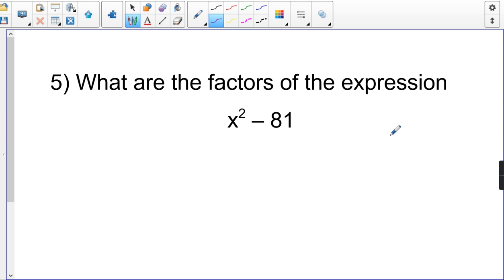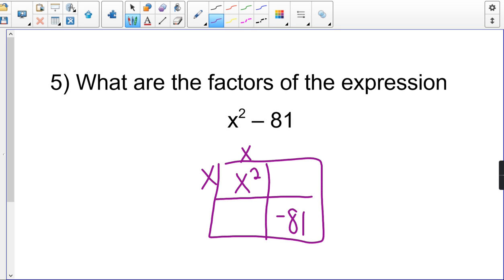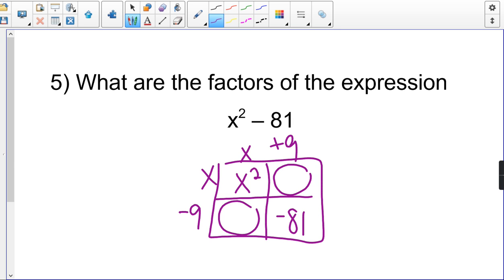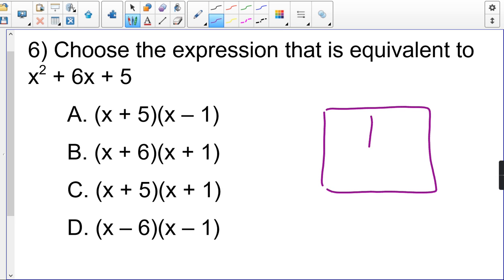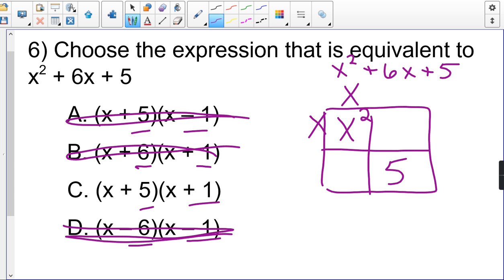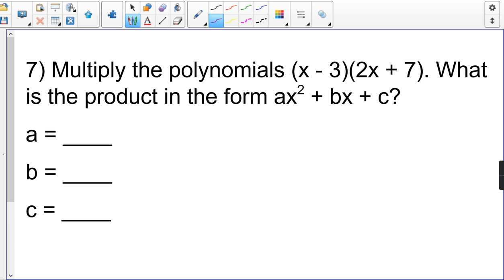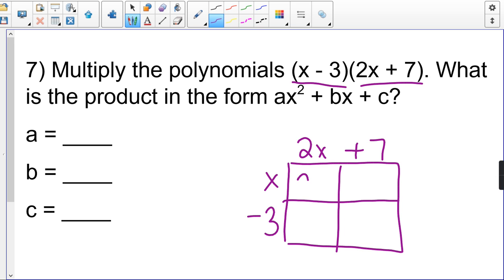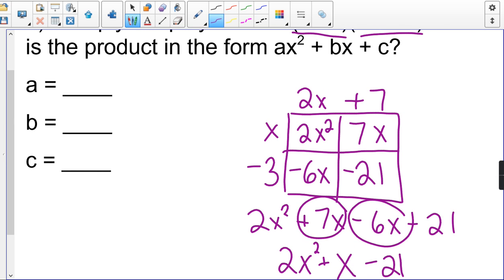Factoring and Multiplying Quadratic Expressions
Unit 3 Test 1 Questions 5-7